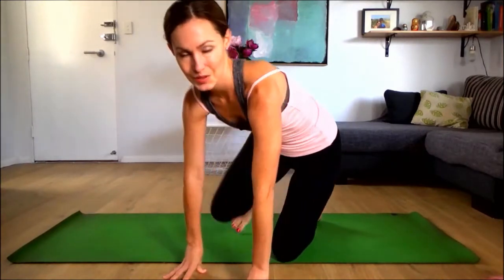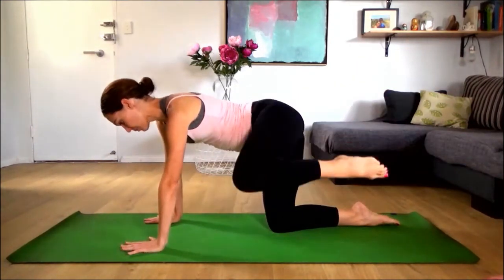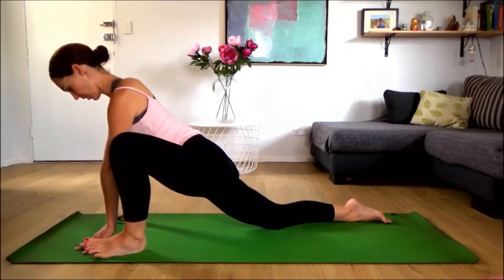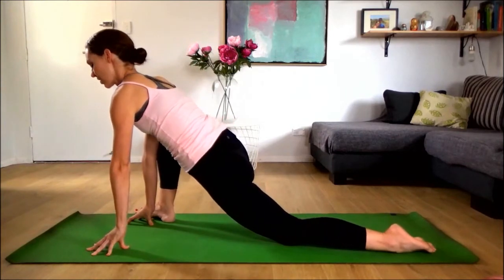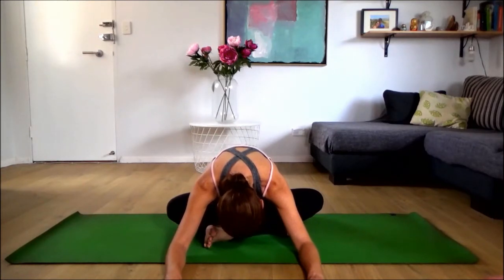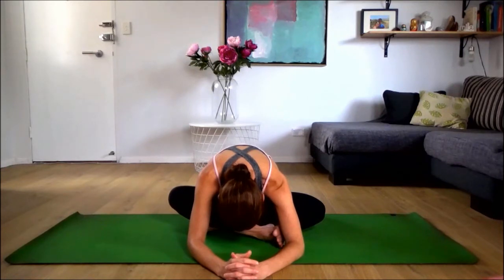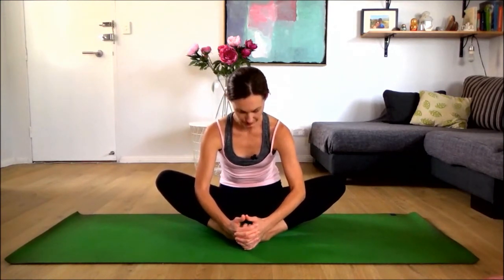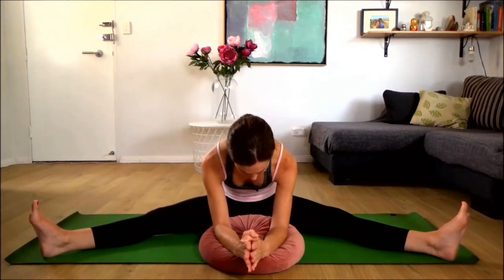HAPPY HIPS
Stay low to the ground with this feel good sequence designed to create some happy hips. Simple, sweet, slow stretches for releasing tight muscles and any stuck emotional stress a tension. Perfect for a post-work unwind, or after putting the little ones to bed. Enjoy x